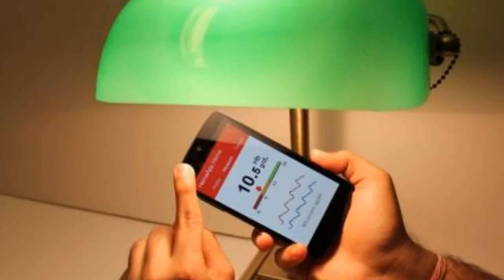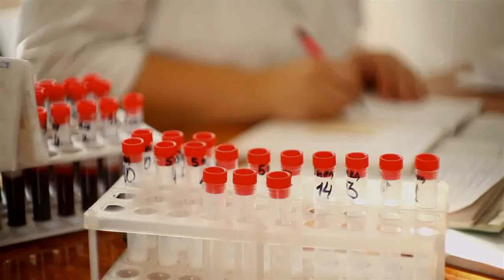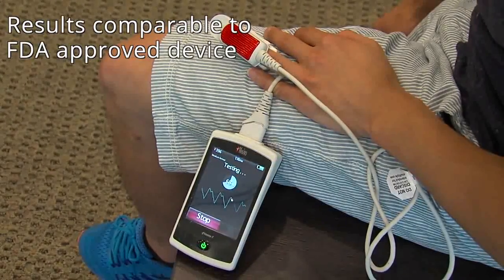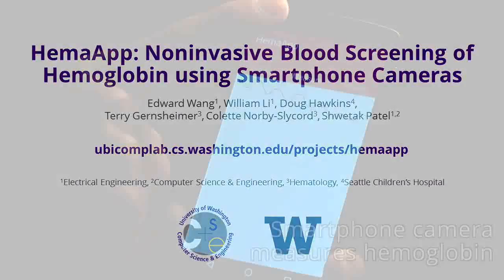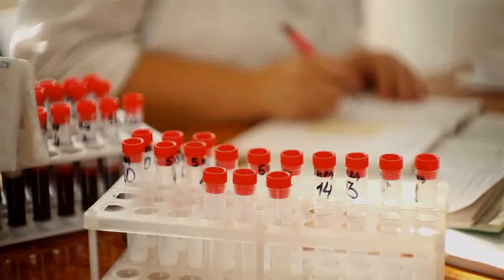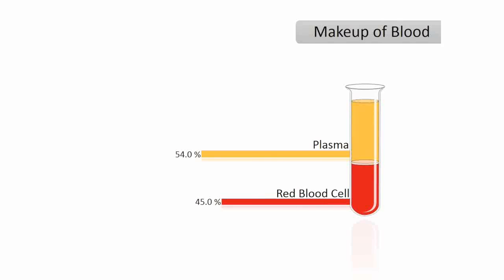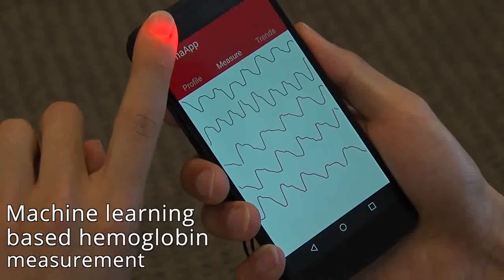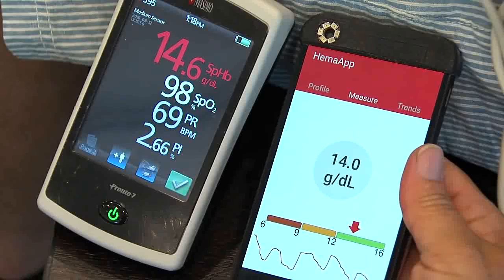HemaApp to detect Anemia. Noninvasive Blood Screening of Hemoglobin using Smartphone Cameras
A team of researchers from the University of Washington have developed an app that turns smartphones into anemia detectors.

HemaApp is a smartphone application that noninvasively monitors blood hemoglobin concentration using the smartphone’s camera and various lighting sources. Hemoglobin measurement is a standard clinical tool commonly used for screening anemia and assessing a patient’s response to iron supplement treatments. Given a light source shining through a patient’s finger, the researchers perform a chromatic analysis, analyzing the color of their blood to estimate hemoglobin level.  They evaluate HemaApp on 31 patients ranging from 6 – 77 years of age, yielding a 0.82 rank order correlation with the gold standard blood test. In screening for anemia, HemaApp achieve a sensitivity and precision of 85.7% and 76.5%. Both the regression and classification performance compares favorably with , an FDA-approved noninvasive hemoglobin measurement device. The researchers also evaluate and discuss the effect of using different kinds of lighting sources.
Video Courtesy: University of Washington Computer Science & Engineering